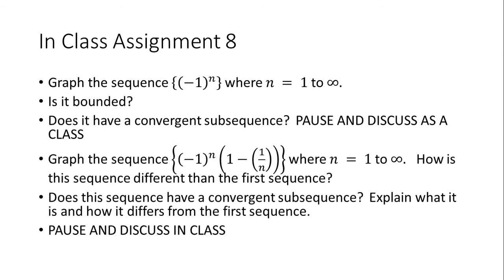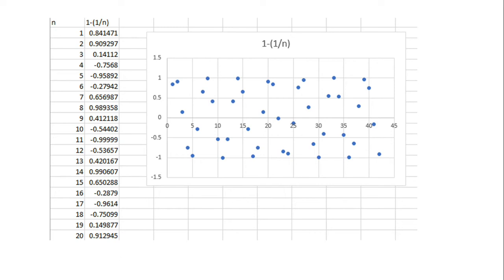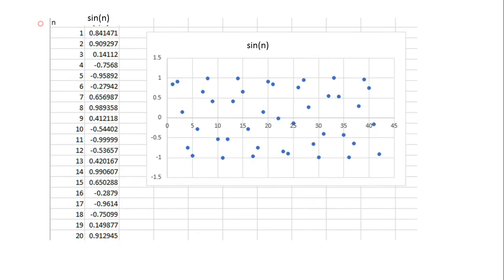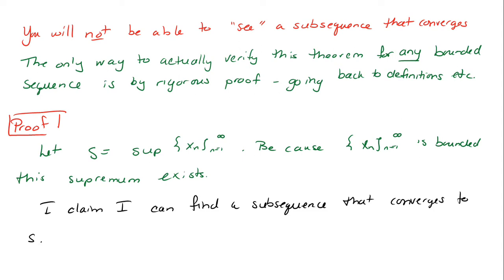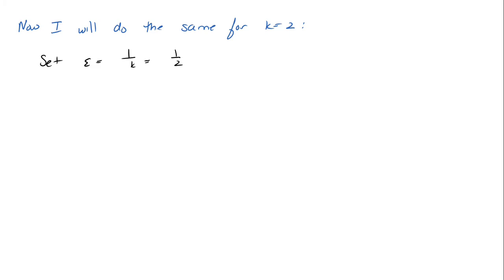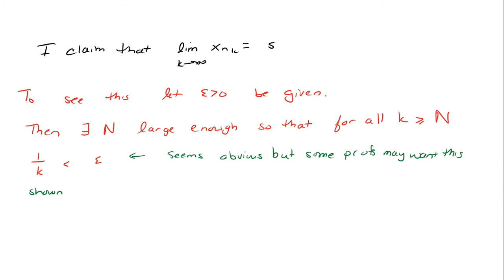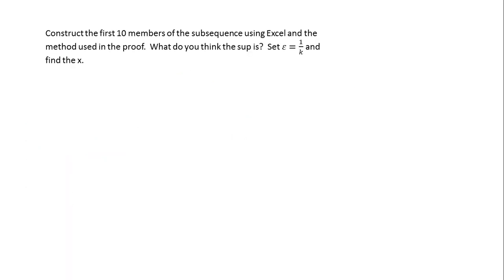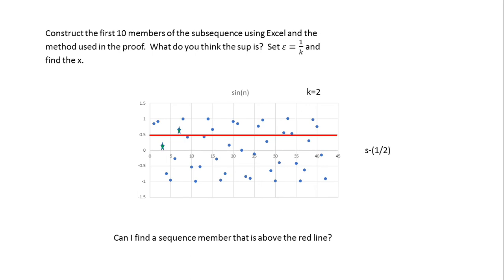Proof of Bolzano Weirstrauss YUM